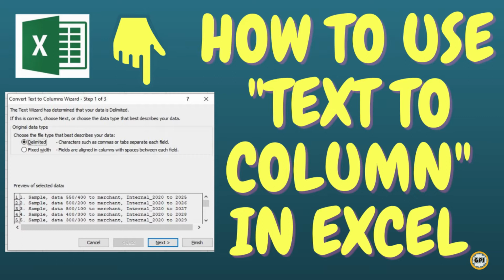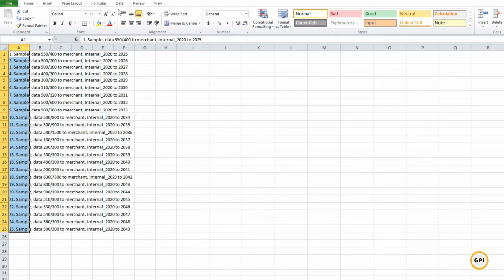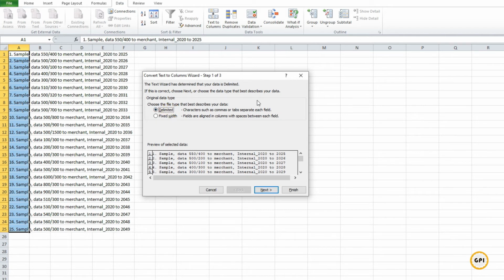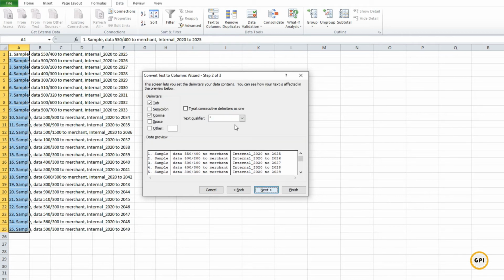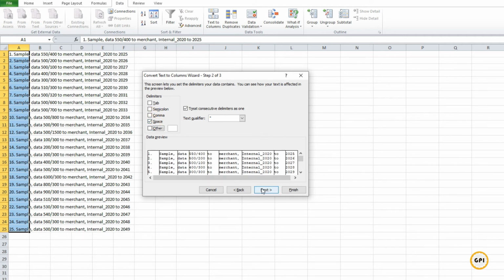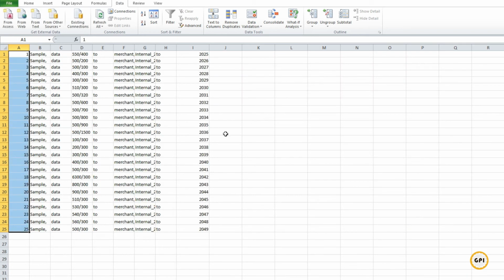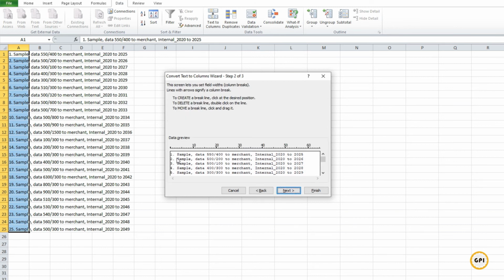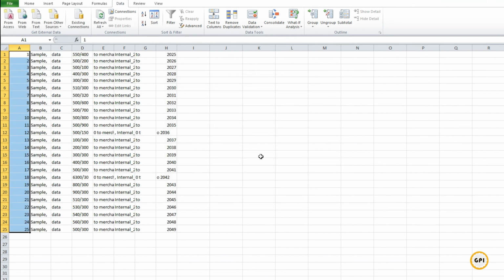How to use Text to column in Excel | Easy Steps | Excel Basic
This Video shows very basic method of using command "Text to column" in excel. i hope this will be helpful. Please watch the entire video and let me know in comment section if you have any doubts or questions.

Take a moment and visit to our previous uploads:-

A place you can count on us. Contents on which you can trust on and fine tuned videos just for your comfort.
Our wide range of categories offer you valid and trusted videos made from day to day observations and experience.

We at Goppro innovatives continuously focus on making a wide range of Tips & Tricks, ideas, innovatives ways, software assistance, engineering solutions, current affairs, Top 5 countdowns and many more.

With your constant support and love we will keep achieving new milestones on YouTube.